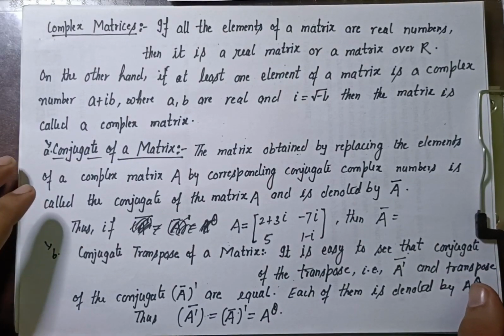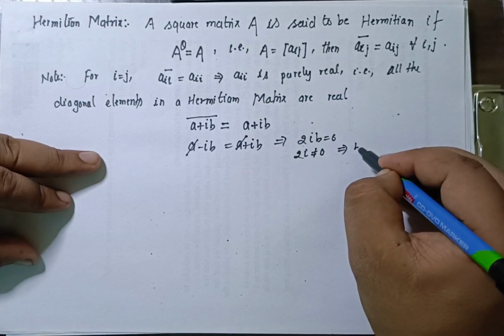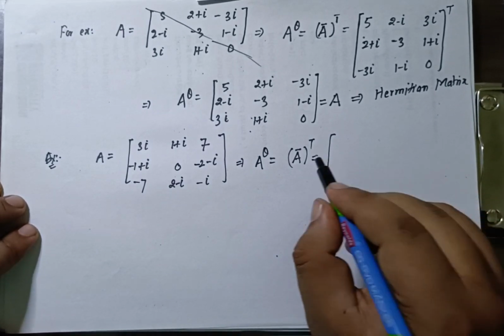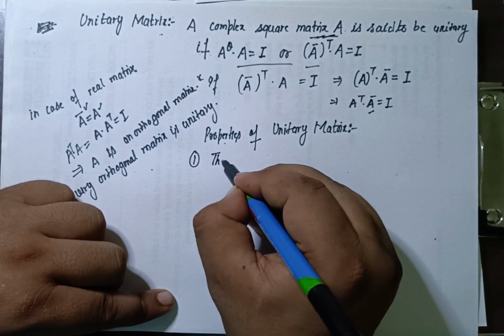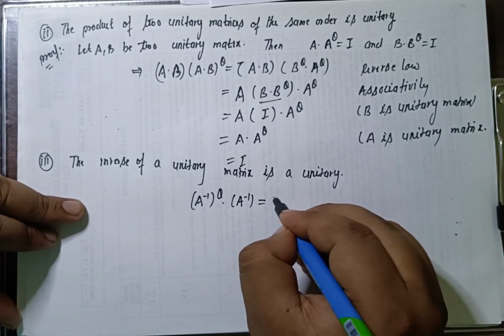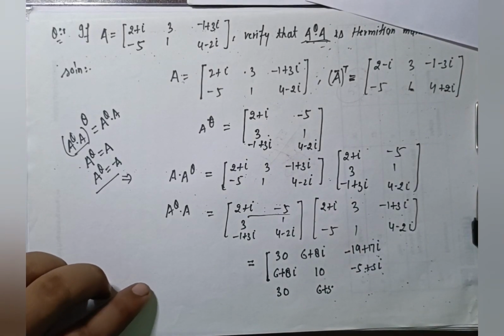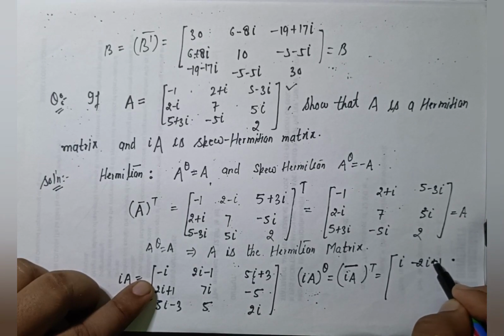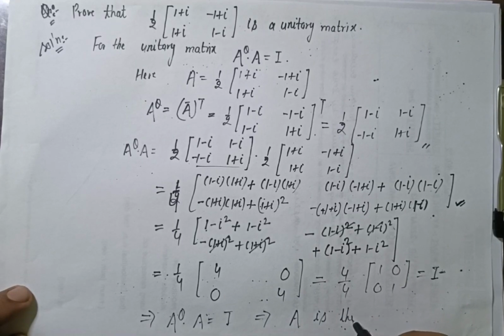HERMITIAN MATICES || SKEW HERMITIAN MATRICES || UNITARY MATRICES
In this lecture, i teach the hermitian matrix, skew hermitian matrix and unitary matrx. Here, i have discussed sime examples too to support this theory.